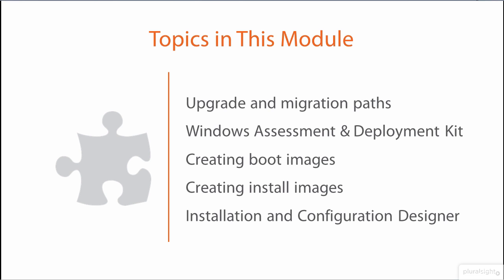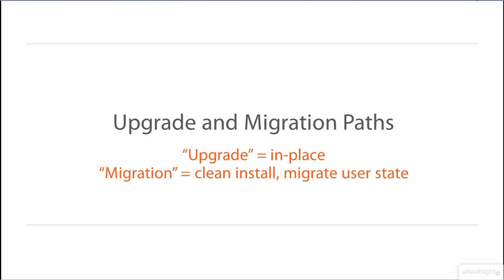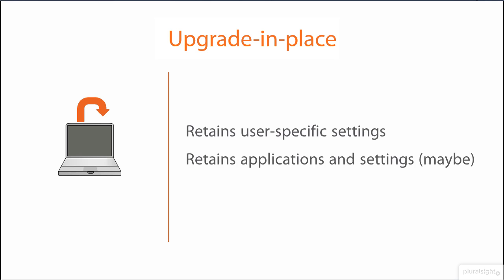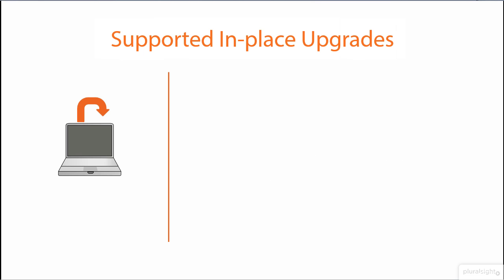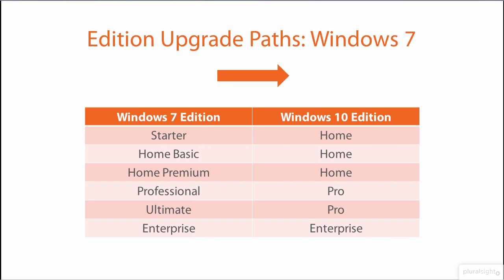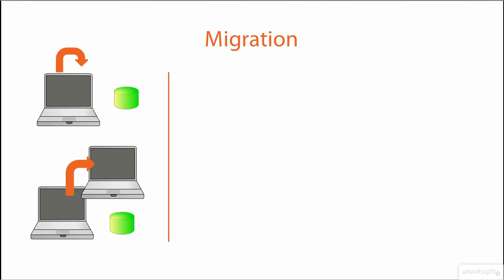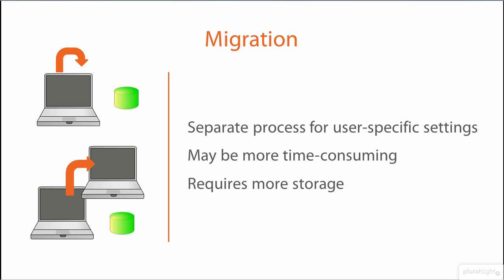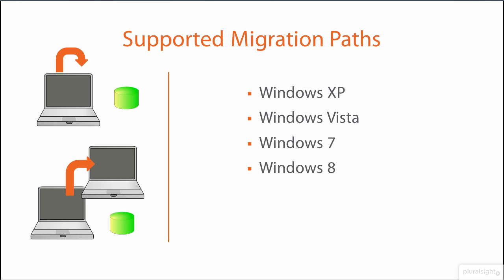02 01 Upgrade and Migration Paths